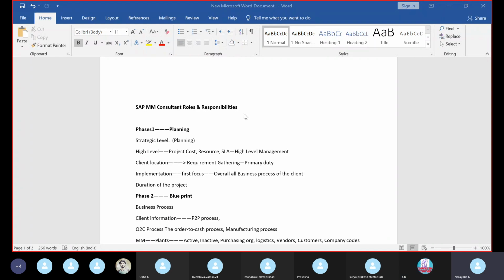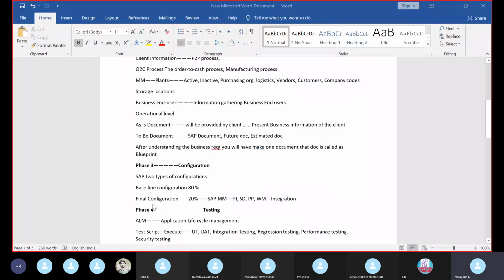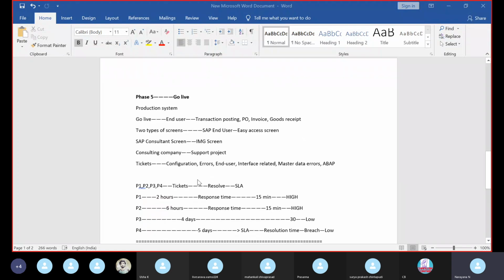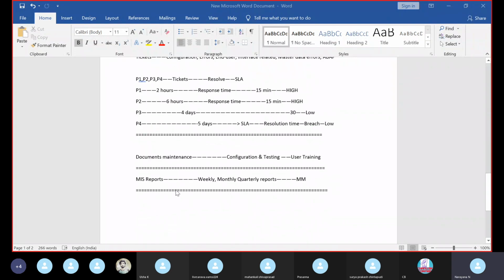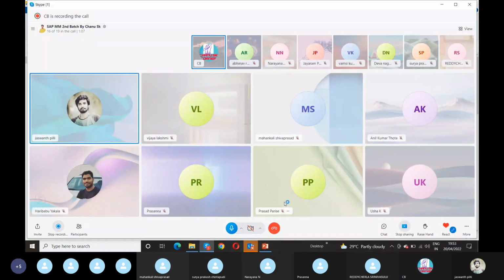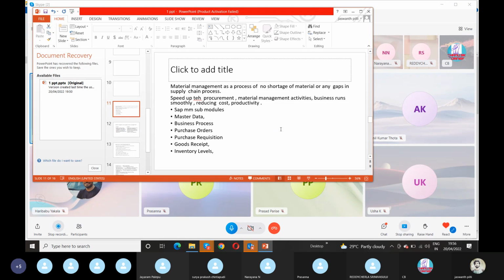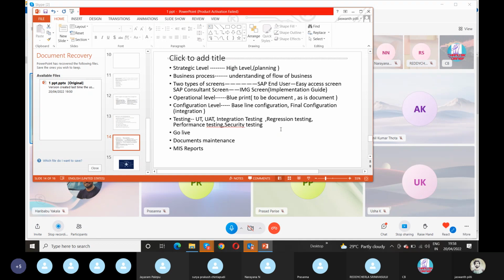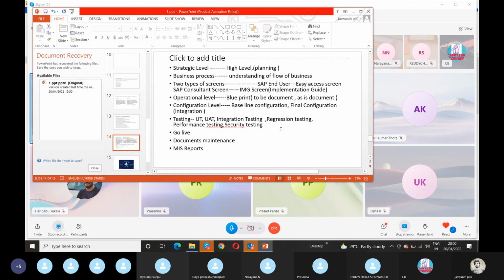SAP MM Trainees practice | SAP FICO Course In Telugu| Telugu SAP MM Training